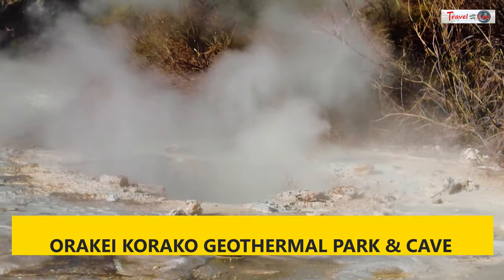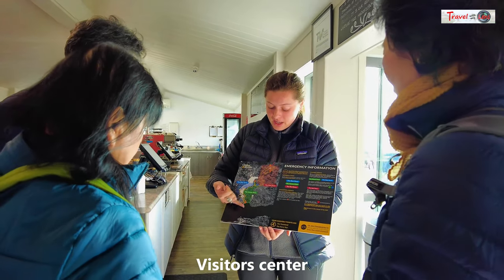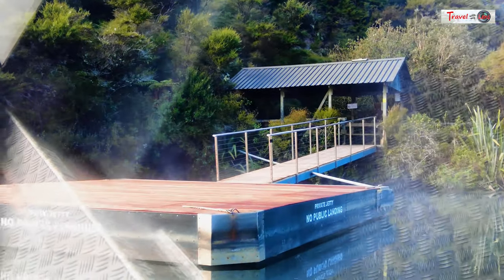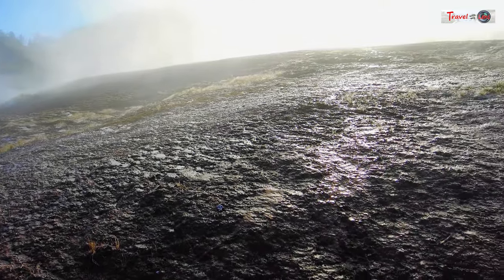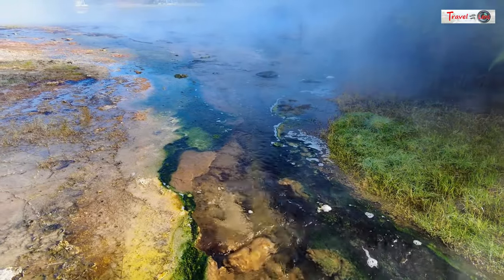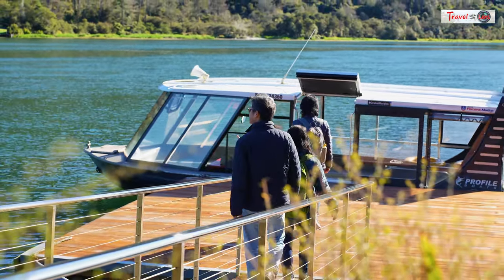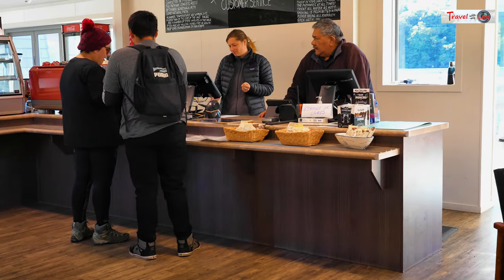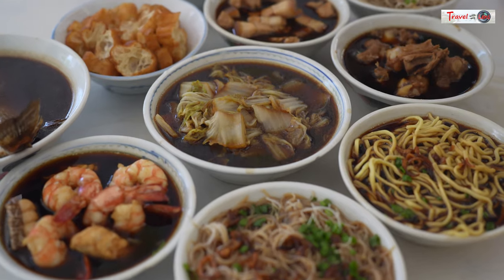Orakei Korako Geothermal Park and Cave- A Memorable Half-Day Tour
Our Rotorua tour wouldn't be complete without a visit to the captivating Orakei Korako Geothermal Park & Cave. Here, we will witness the most active geysers of any geothermal park, the steaming hot springs, bubbling mud pools, and some of the world's most magnificent silica terraces with stunning colors.

The visit to Orakei Korako is a self-guided tour, and the boats operate on-demand, not following a fixed timetable.

As we stepped onto the walkway, a strong mist greeted us, and we quickly realized the bubbling mud pools surrounding us could be a bit dangerous, so we kept to the path.

The walkway spans just under 2.5 km, and it took us around 1.5 hours to complete the journey. But trust me, you won't be looking at your watch with all the breathtaking sights. And speaking of sights, we want to show you the stunning scenery of this extraordinary place, so I'll let the camera lens take over from here.

Please read our story at Orakei Korako on our travel blog

License Owner - KWAN KA PANG

Cheerful - Bamtone
Ardie Son - Visions
Hawkins - Flower Duet Lakmé
Lux-Inspira - New Era